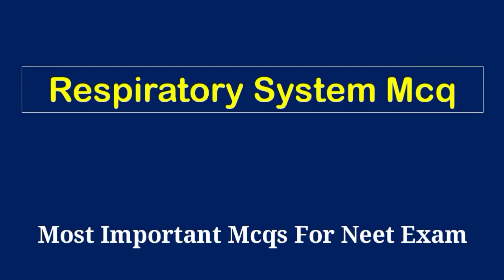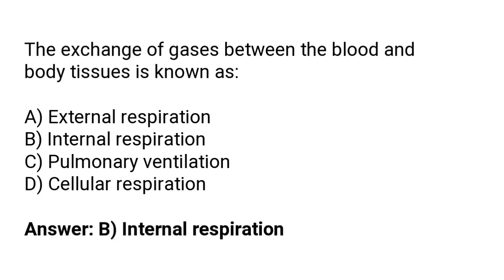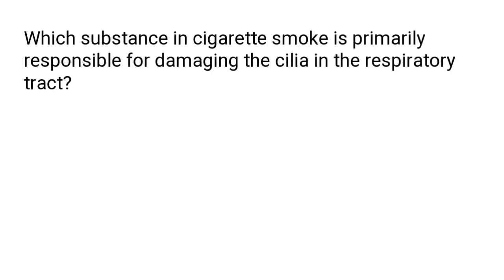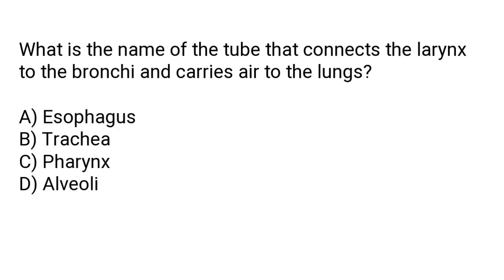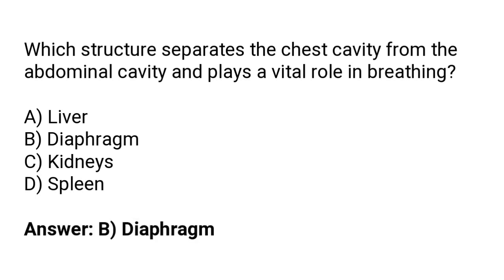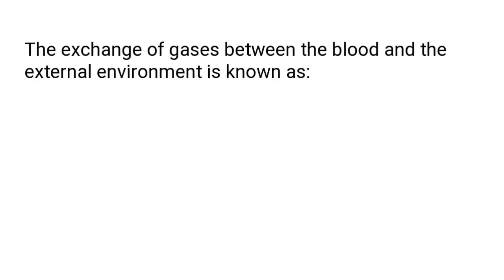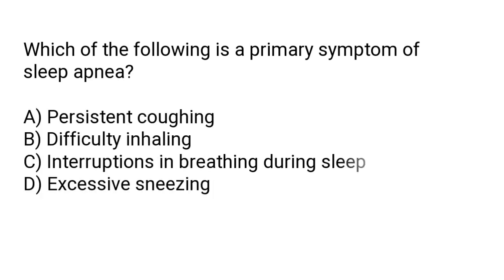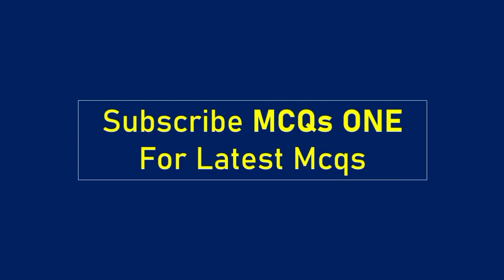Respiratory System Mcq | Respiration mcq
In this video, we will be discussing multiple choice questions  (MCQs)  related to the respiratory system for nursing. These questions will help nursing students prepare for their exams and improve their understanding of the respiratory system.

respiratory system mcq
Respiration mcq